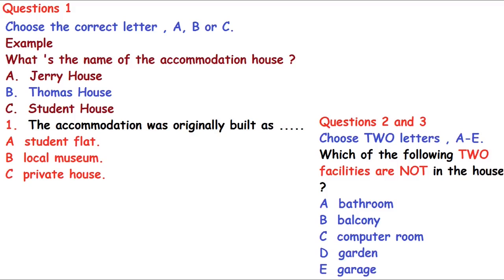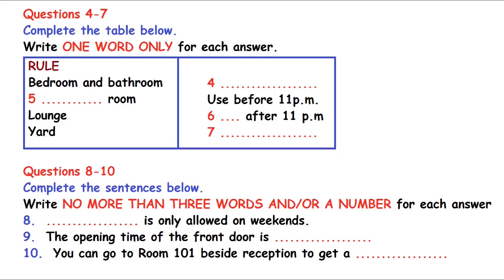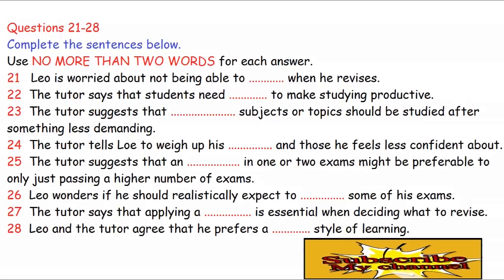IELTS LISTENING TEST 2019 WITH ANSWERS NO ADS with Music helps to learn quickly | 1.6.2019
NEW IELTS Listening Test EXAM | 1.6.2019